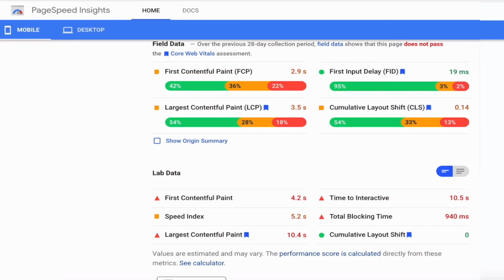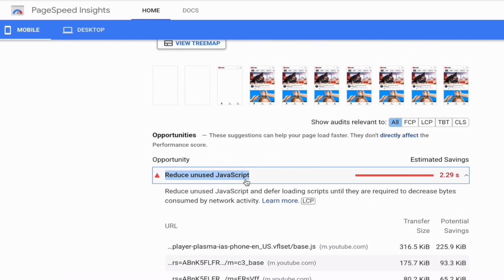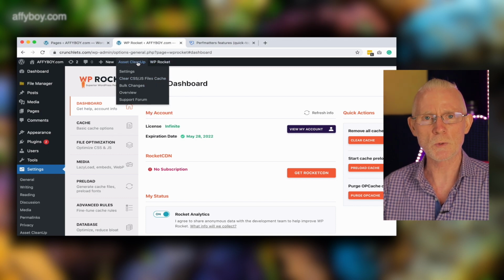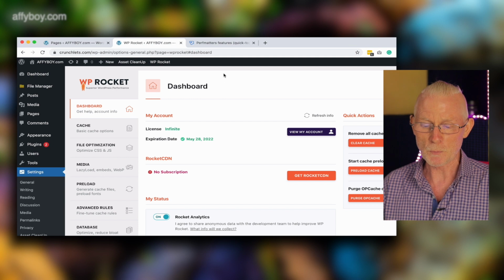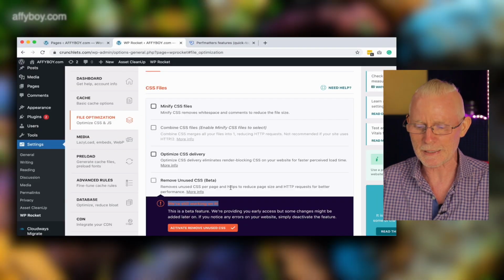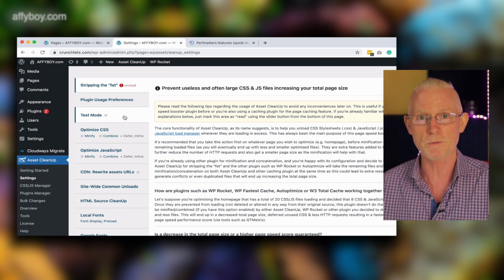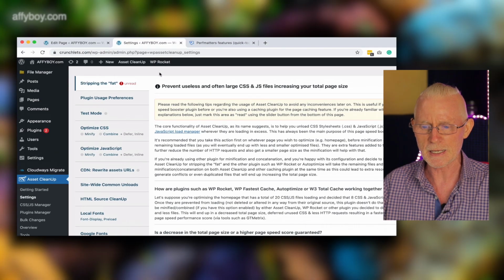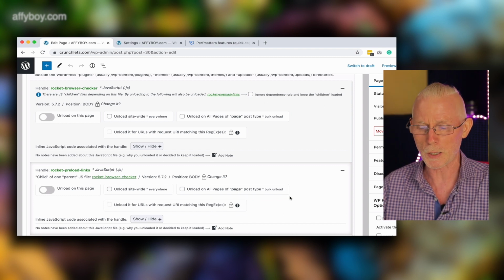Reduce unused CSS and Javascript Wordpress ~ don't bother on your affiliate marketing sites!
Google Core Web Vitals has many recommendations to help you improve your core page load speed. One of these is "Reduce unused CSS" (previously "Remove unused CSS"). Another is. "Reduce unused Javascript" (previously "Remove unused Javascript"),

But to be honest, trying to fix every issue flagged on your Core Web Vitals Google Lighthouse report, or in your Google Console, is either hard work - or in the case of WordPress sites, very difficult and sometimes impossible - depending on what theme or plugins you use.

In this video, I share that it may not be worthwhile to Reduce unused CSS or Reduce unused Javascript on your affiliate marketing sites but if you did want to go ahead I introduce you to three very good tools to help achieve this fast.

‣ Three tools to remove or reduce unused CSS on WordPress:
1) WP Rocket
2) Asset Cleanup
3) Perfmatters

00:00 - Reduce / remove unused CSS and javascript in WordPress
00:09 - Google Core Web Vitals
00:25 - PageSpeed Insights
00:46 - Youtube.com does NOT pass Core Web Vitals
01:05 - Chip away at Core Web Vitals ~ make constant improvements
02:01 - Three tools to fix Reduce unused CSS on Wordpress
02:27 - Reduce Unused CSS on Wordpress with WP Rocket
02:47 - Reduce Unused CSS on Wordpress with Asset Cleanup
02:55 - Reduce Unused CSS on Wordpress with Perfmatters
03:52 - Use a staging server to test settings on : Video - Staging Server $1 set up in 1 Min
04:59 - Asset Clean up Test Mode
05:14 - Asset Cleanup plugin Wordpress settings